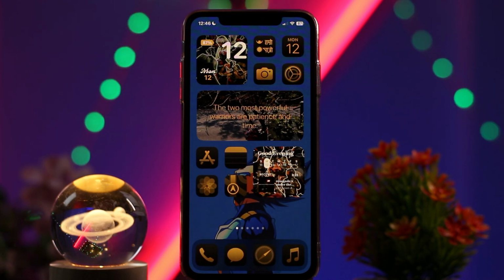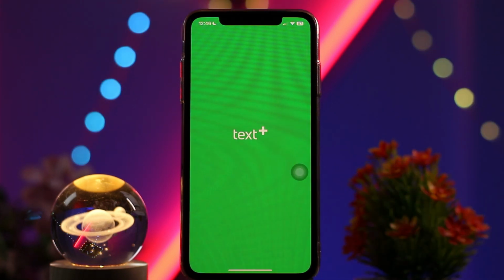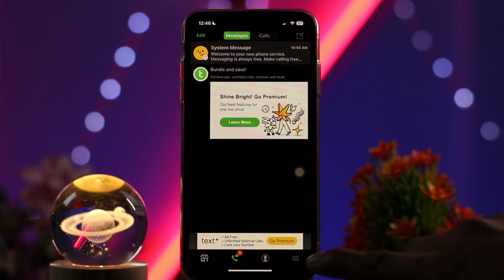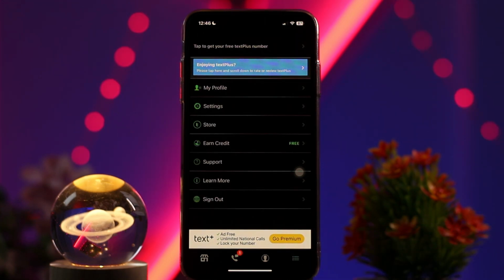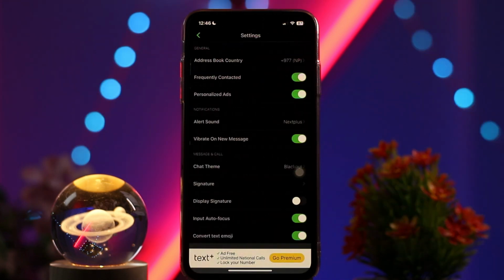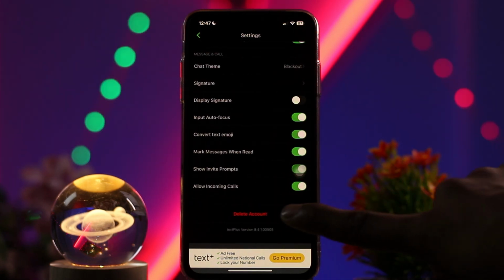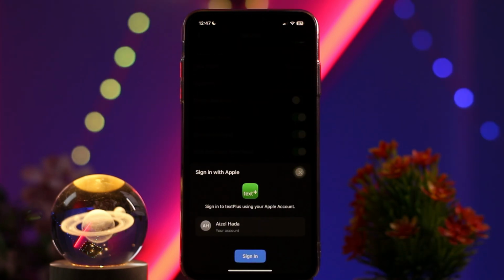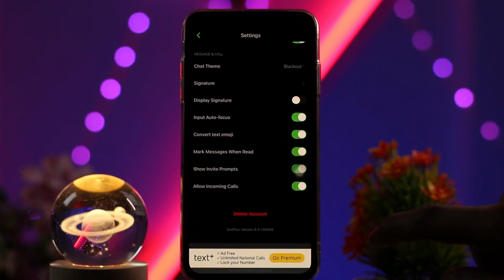How to Close and Delete Your TextPlus Profile - Here's How You Can Do It - 2025